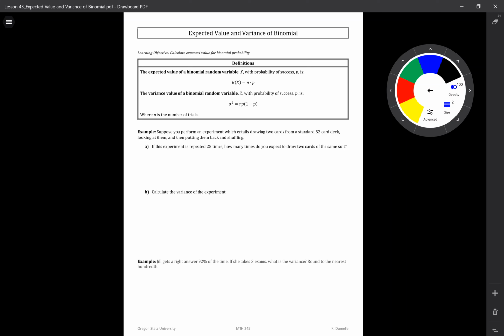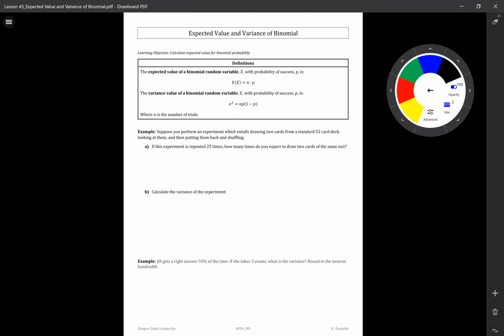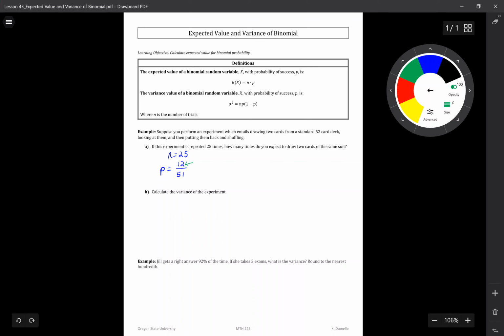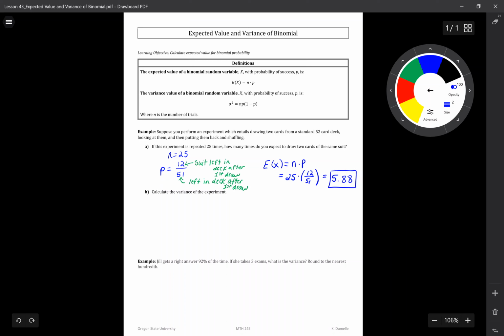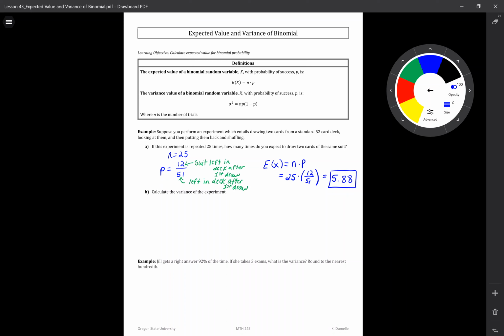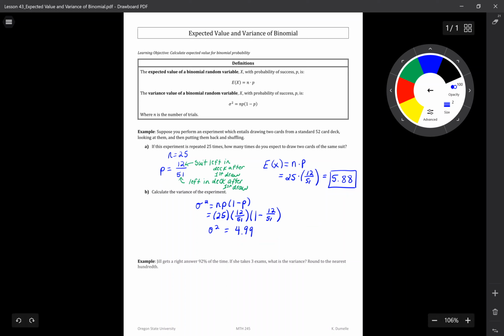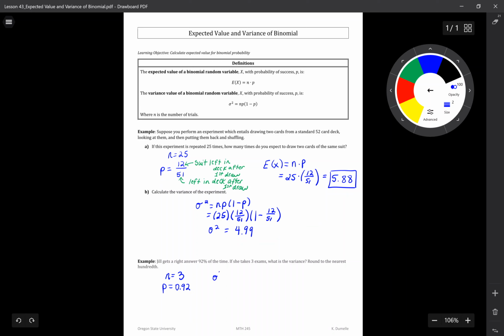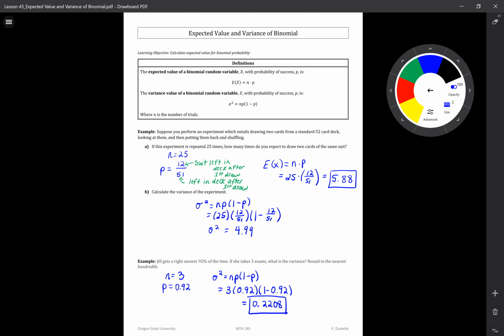Math 245 - Lesson 43